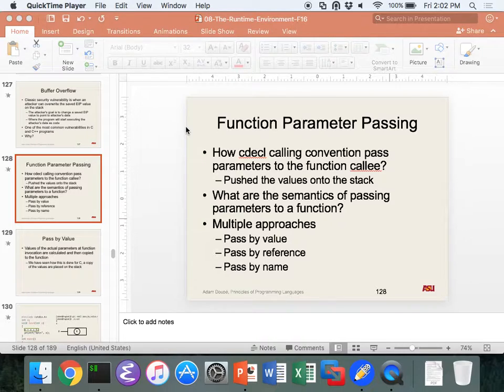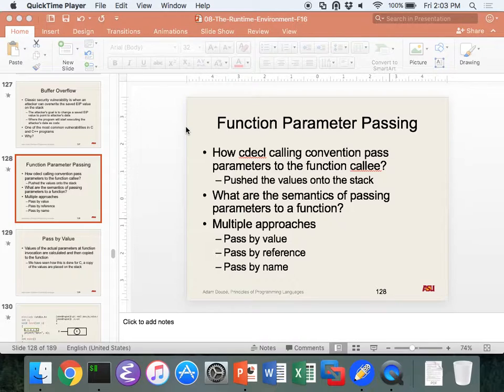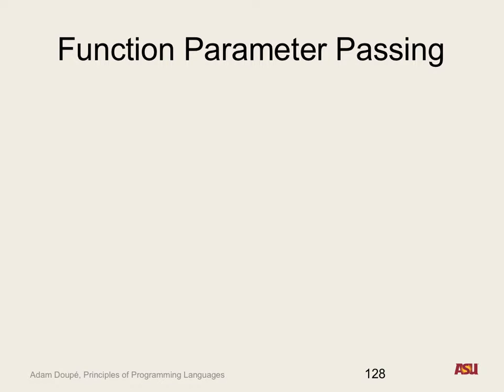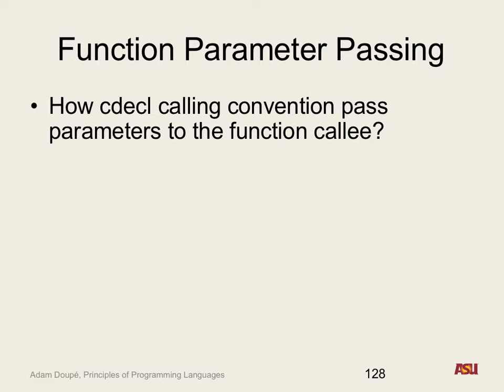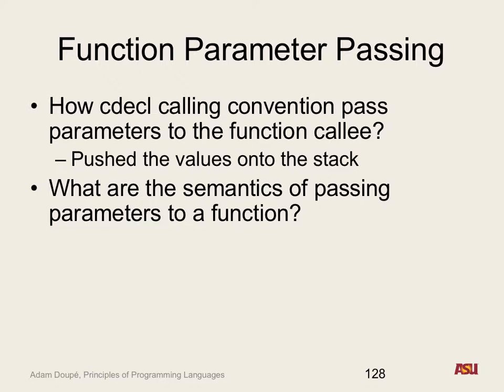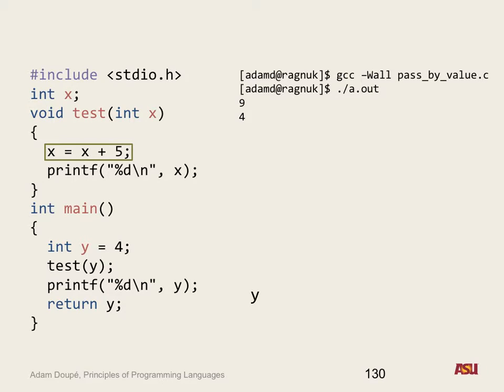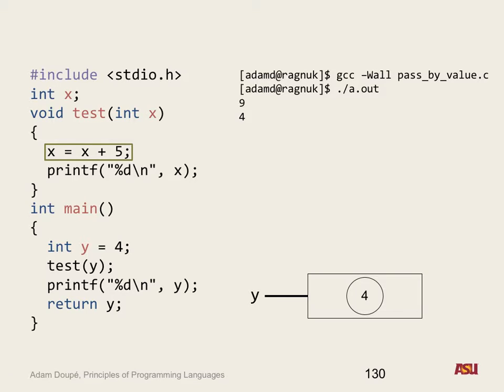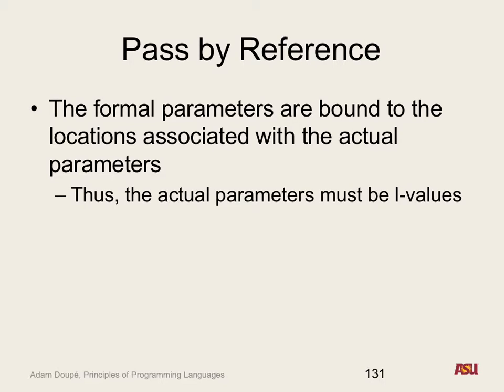CSE 340 F16: 11-4-16 "The Runtime Environment pt. 4"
Recorded lecture for CSE 340 F16 on 11/4/16. We discussed pass by value, pass by reference, and pass by name.